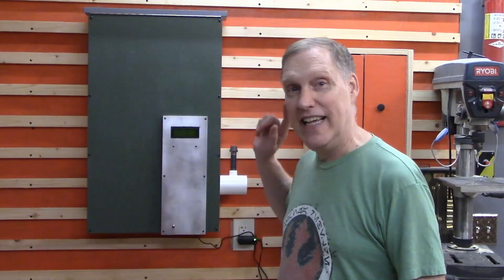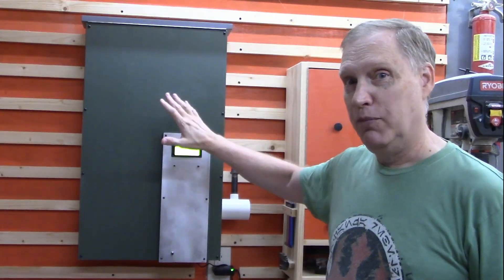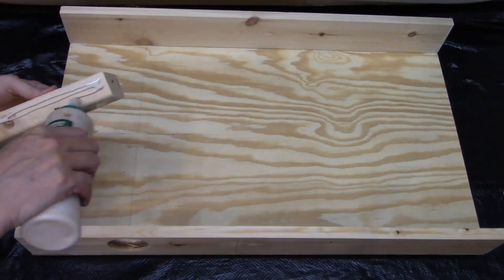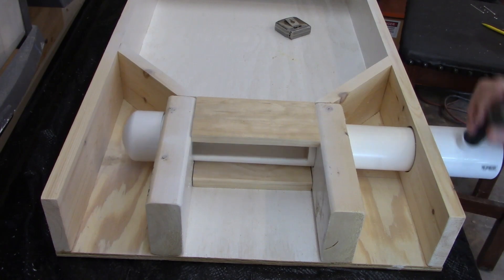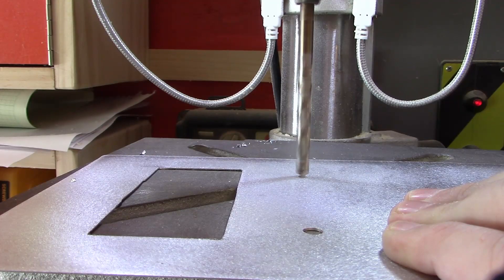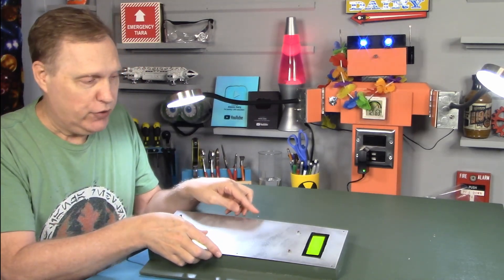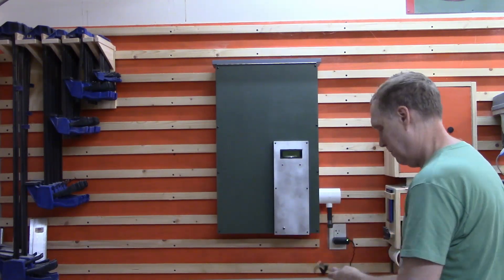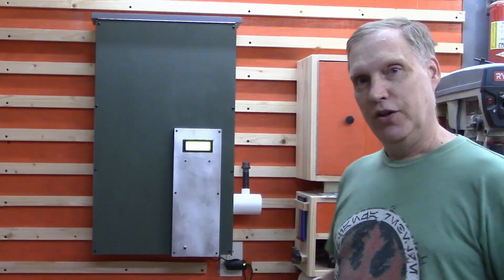Electric Dog Feeder - Arduino Countermeasure to Lying Dog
Our wall-mounted dog feeder stores lots of food and dispenses just the right amount at dinner time with just a pull of a lever. Then an Arduino-driven clock automatically displays how long it has been since that last feeding, in case the dog tries any "you didn't feed me yet" shenanigans. So yes, we built this whole thing to deal with our lying dog.